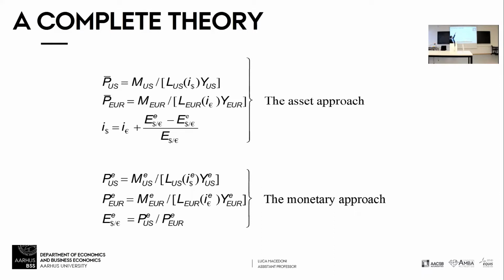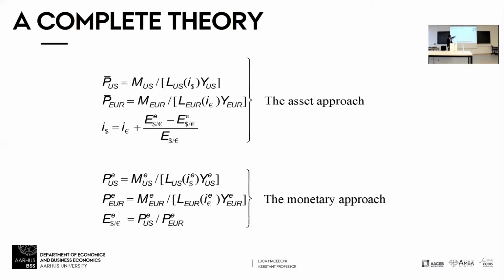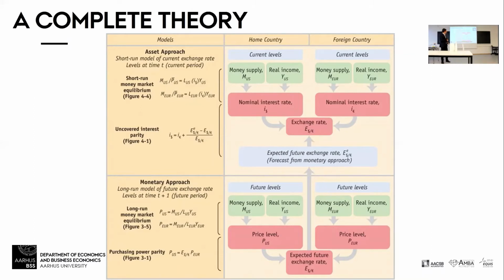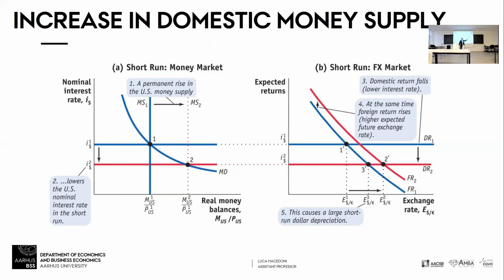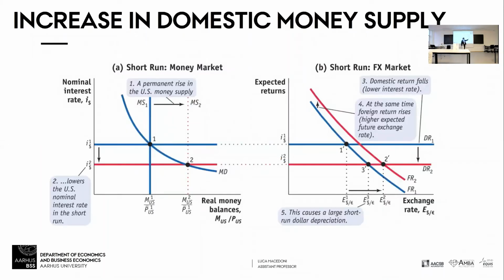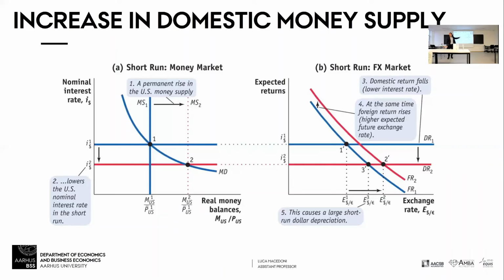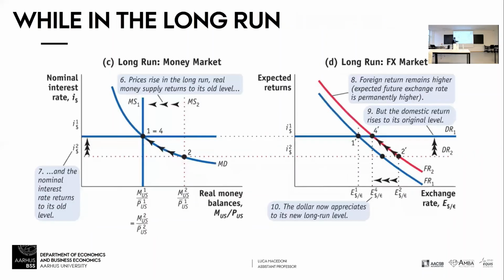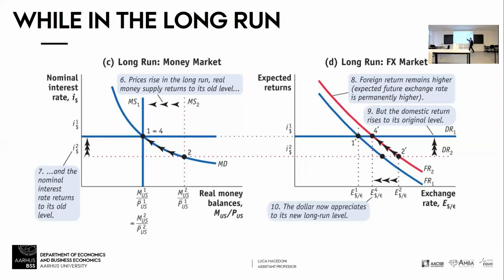Exchange Rates: A General Model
Short clip from the course International Trade, in which all interactions with students have been removed for privacy reasons.

In this clip, we combine the results from the Monetary Model and the Asset Approach, to describe what happens to exchange rates in the short run and long run.

Aarhus University
HA Bachelor, 5th Semester
International Trade
Fall 2020